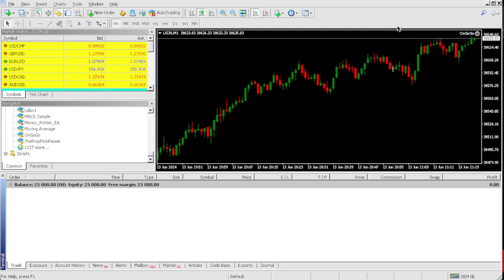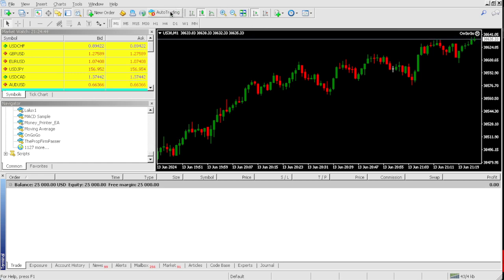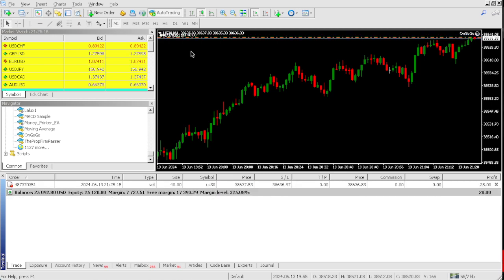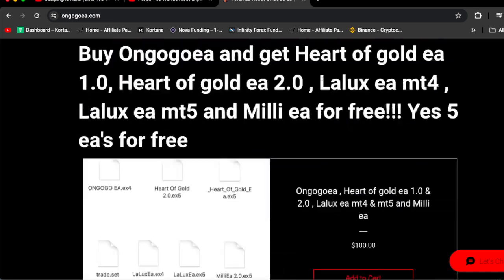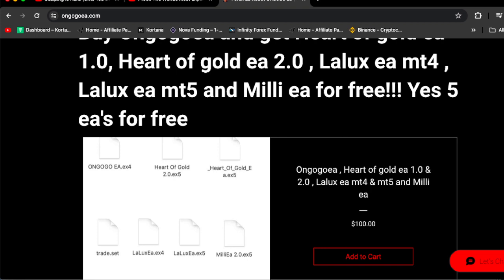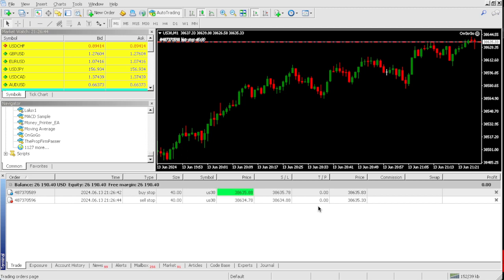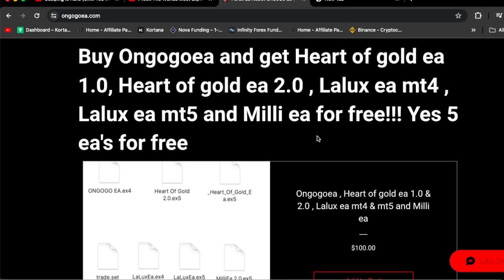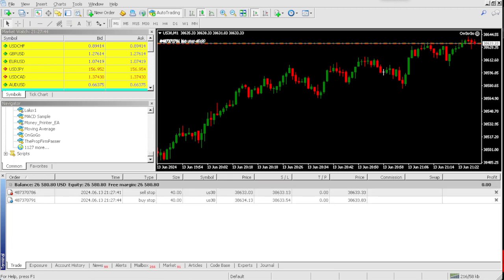5 FOREX EA COST $100 !! INSANE FOR SMALL FOREX ACCOUNT! FOREX ROBOT FOR SMALL ACCOUNTS